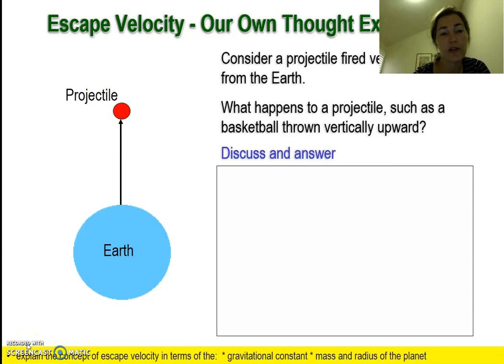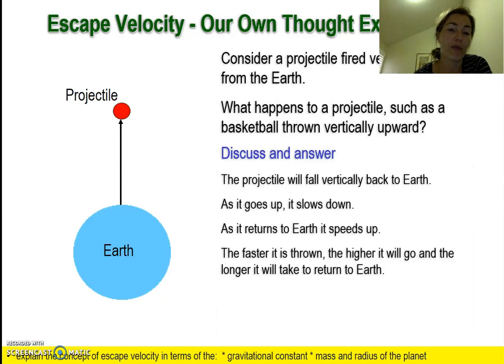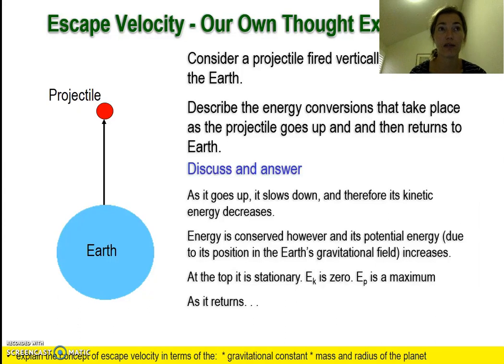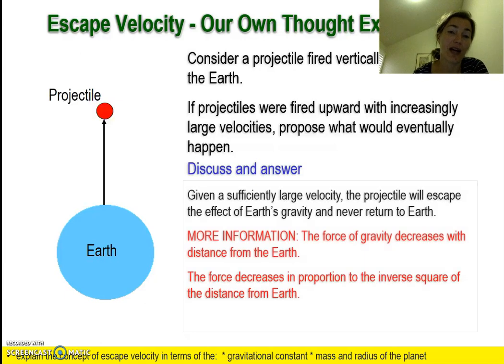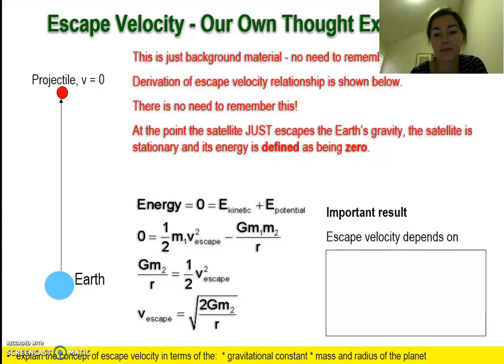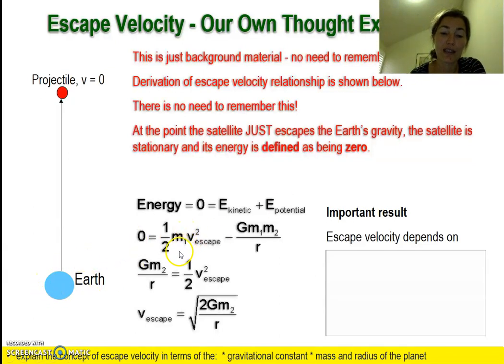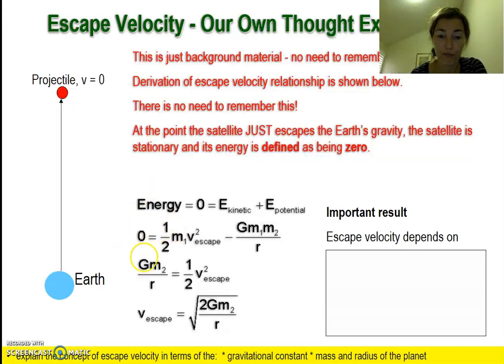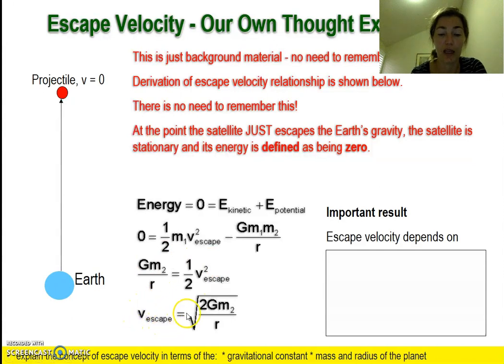Escape Velocity equation